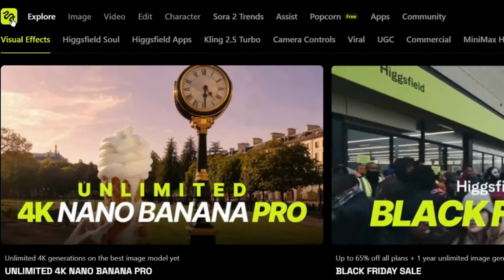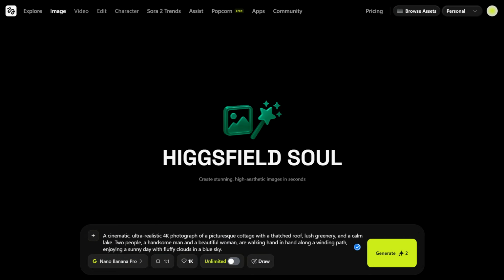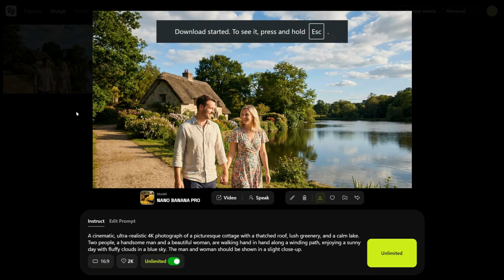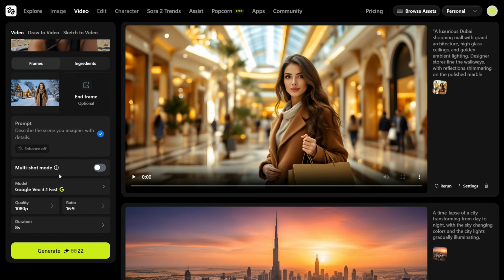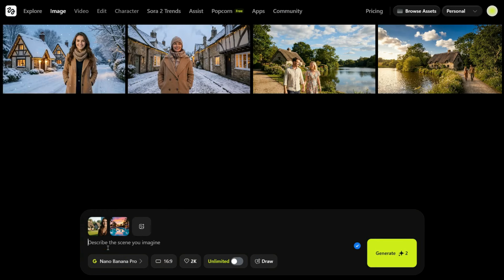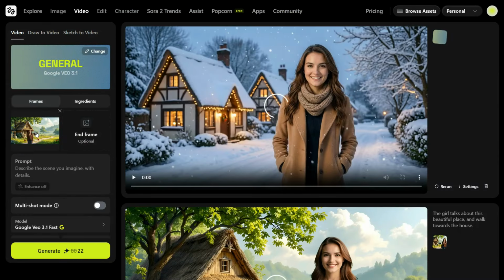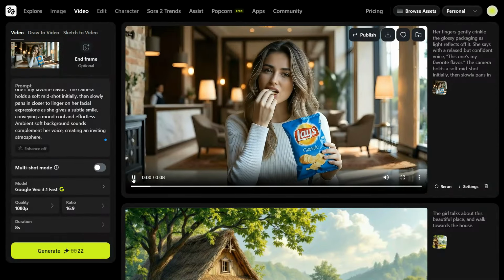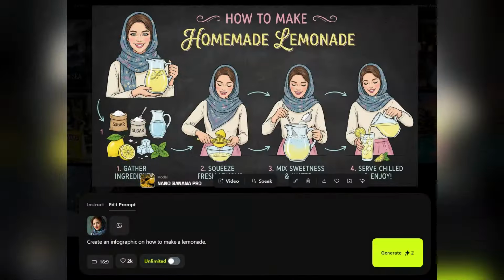Nano Banana Pro The New Features Unlocked On Higgsfield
The new Nano Banana Pro AI image model has officially arrived on Higgsfield, and it’s proving to be a true game changer in the world of visual creativity. Whether you need a powerful AI image editor, want to produce high-quality cinematic movie poster, or work as a professional Photoshop artist seeking fresh creative possibilities, or belong to an ad agency looking to showcase products effortlessly, Nano Banana Pro delivers exceptional results across every scenario. After exploring the latest update, I believe Nano Banana Pro is currently the best AI image model available. In this video, I’ll walk you through everything you need to know about the new Nano Banana Pro update.

What the Offer Is?

One Year Unlimited: Higgsfield is offering 365 days of unlimited Nano Banana Pro generations — meaning for a full year, you can generate as many images as you want using their Pro model.
4K Quality: The Nano Banana Pro model on Higgsfield promises native 4K resolution.
Physics-Aware Reasoning: Because it's powered by Gemini 3.0 (on Higgsfield), the model understands scene logic — lighting, gravity, object relationships — before rendering.
Text Rendering: It does a pretty good job with text in images — logos, UI, labels — making them sharp and legible.
Stable Identity / Faces: Better control over faces, identities, and consistency across multiple generations or angles.
Integrated into Higgsfield: Because this is part of Higgsfield, you can combine Nano Banana Pro with other tools in their suite (video models like Sora 2, visual effects, etc.) to build more complex workflows.